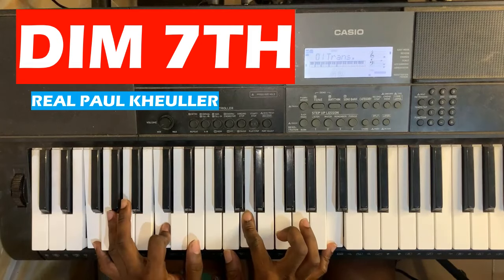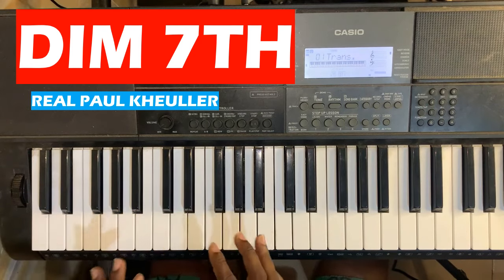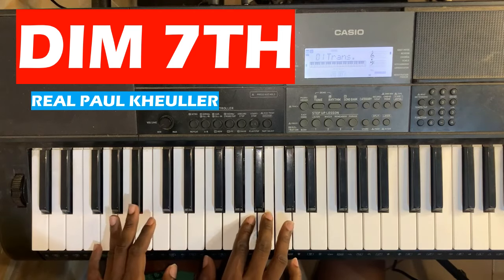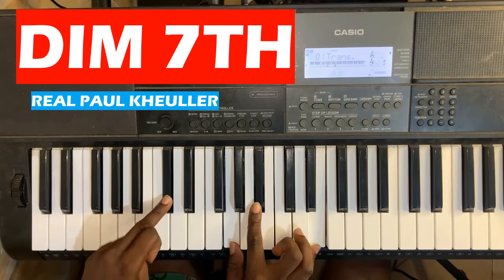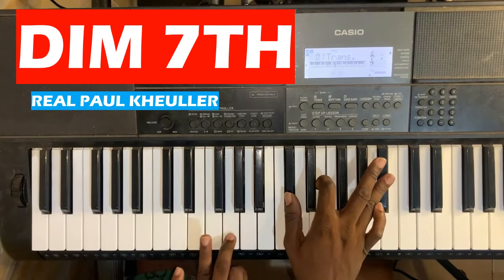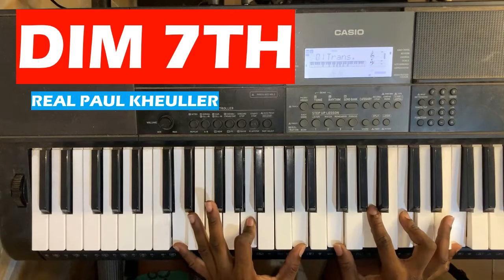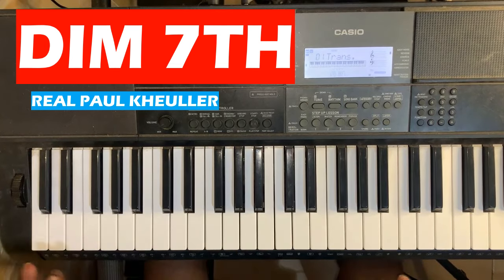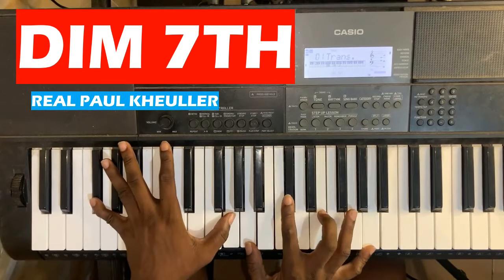Diminished 7ths in F